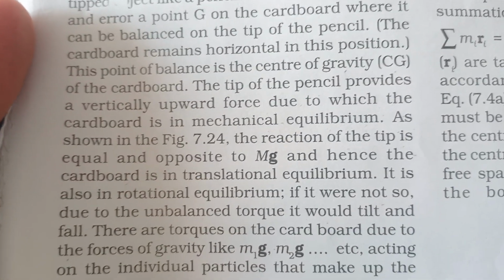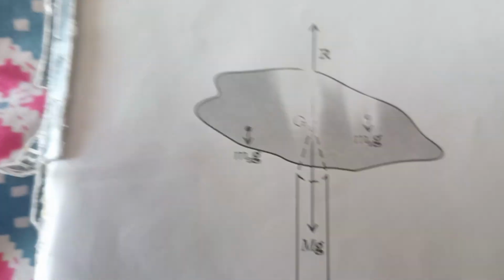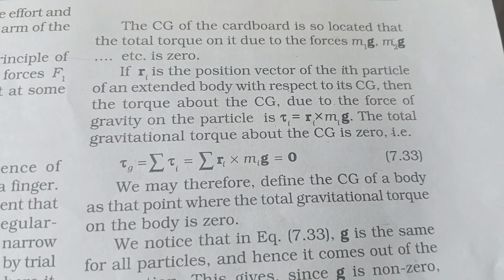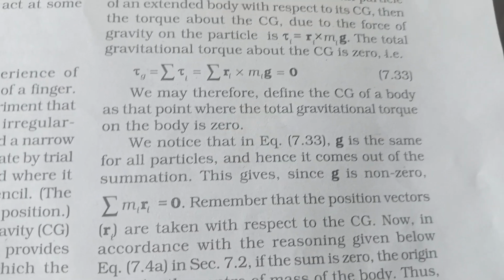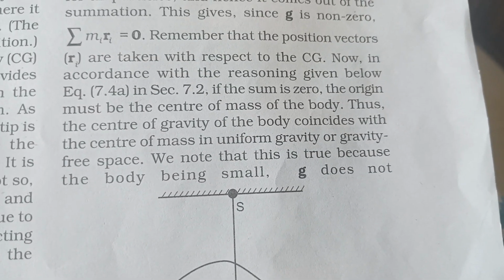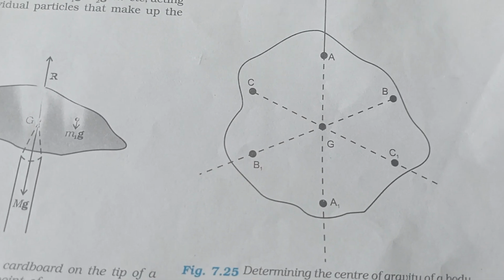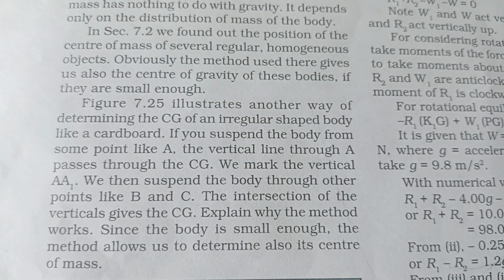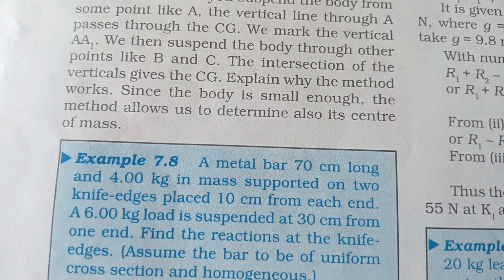Centre of Gravity. Rotational motion class 11 PHYSICS